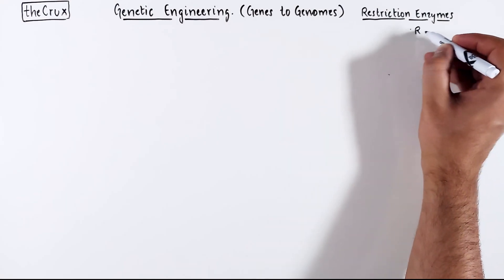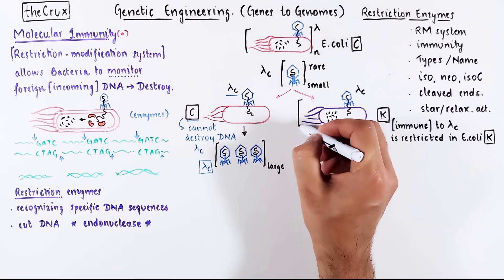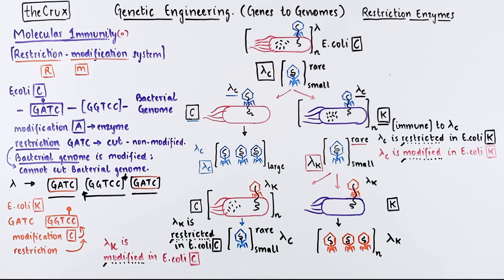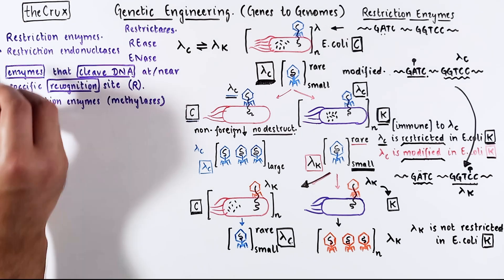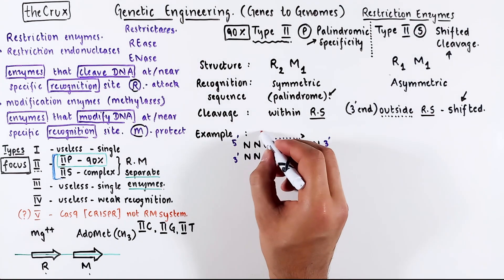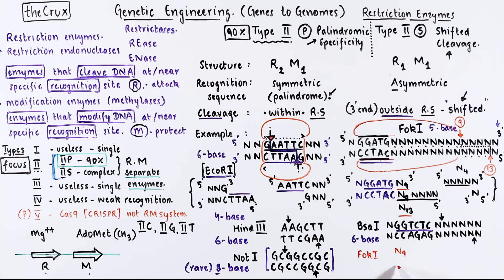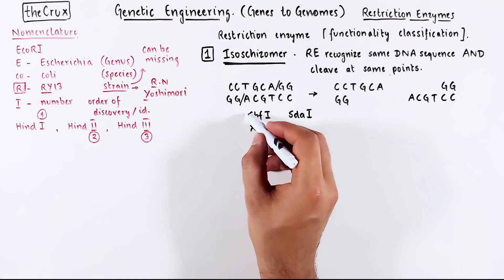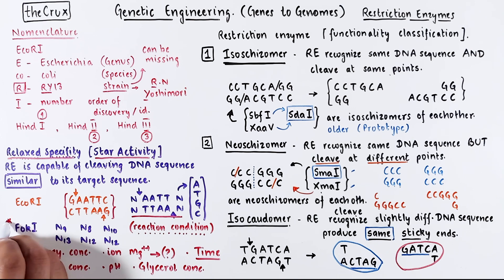Restriction Enzymes (Endonucleases) in Molecular Cloning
What are restriction enzymes or restriction endonucleases? How do restriction endonucleases work? What is the restriction-modification system? How does restriction endonucleases protect bacteria against viral infection, and what is the role of restriction modification system in bacterial immunity against pathogens? How are restriction enzymes used in cloning? What are the different types of restriction endonucleases? What are sticky and blunt ends on restriction enzyme digests? This is an introduction to restriction enzymes. We discuss the importance of restriction and modification systems in molecular immunity and how this property is exploited for use in molecular cloning. Different types of restriction enzymes are discussed with specific emphasis on type 2 systems - specifically 2P and 2S systems. From this discussion, we also learn about enzyme nomenclature, isoschizomers, neoschizomers, and isocaudomers. The video ends with a discussion on types of cleaved ends (sticky and blunt) and star activity of restriction enzymes.

Jump to your favorite section:
00:00 Molecular Immunity
01:41 Mechanism of Immunity
05:35 R-M system in Immunity
10:53 Definitions
11:46 Types of Restriction Endonucleases
13:37 Type 2 system
19:25 Enzyme Nomenclature
22:12 Isoschizomers
23:12 Neoschizomers
23:53 Types of Cleaved Ends
24:45 Isocaudomers
25:25 Star Activity